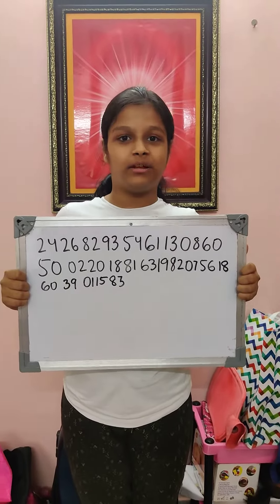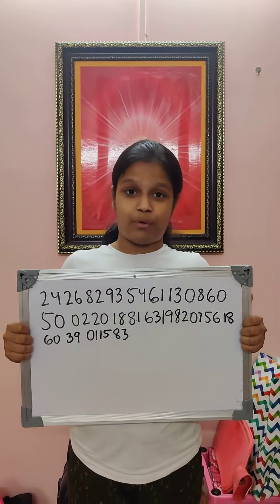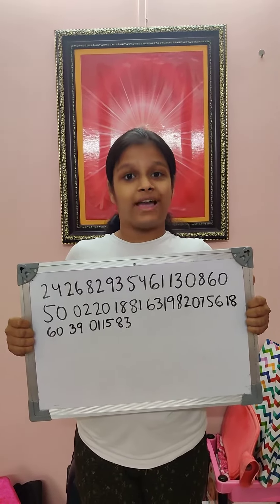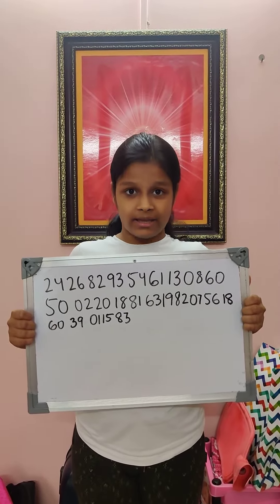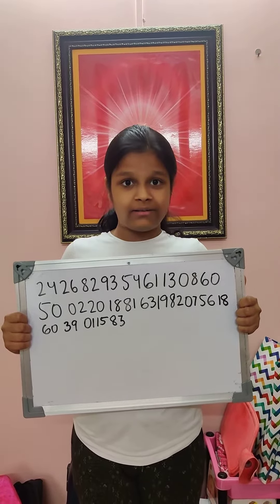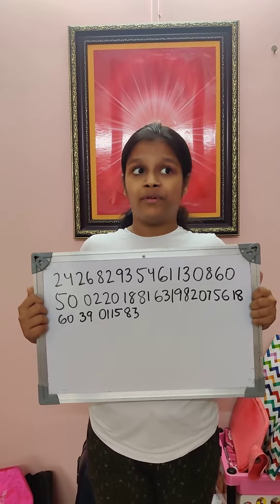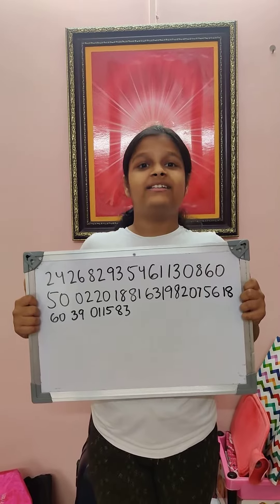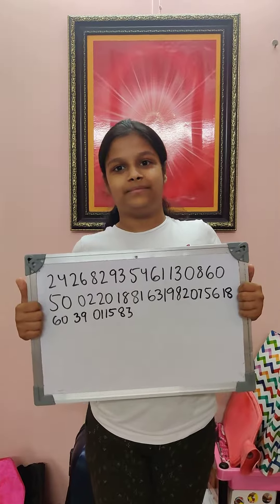MEMORY AND CONCENTRATION INCREASING TECHNIQUES